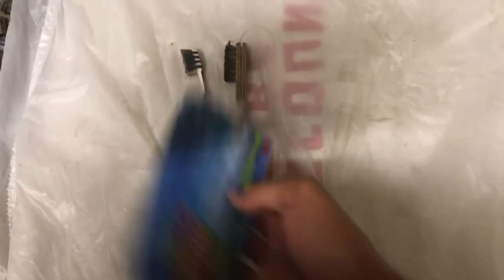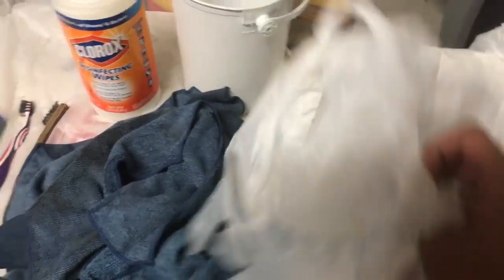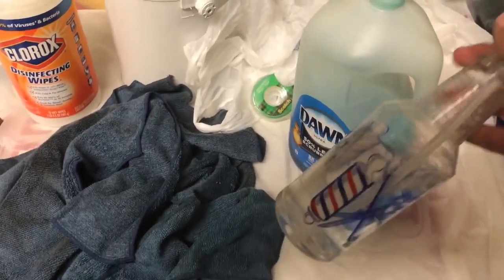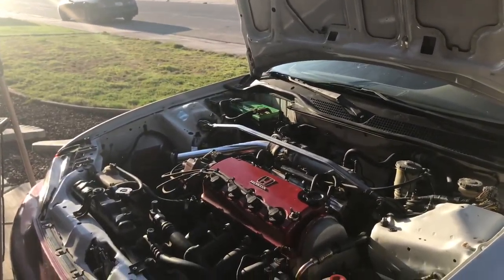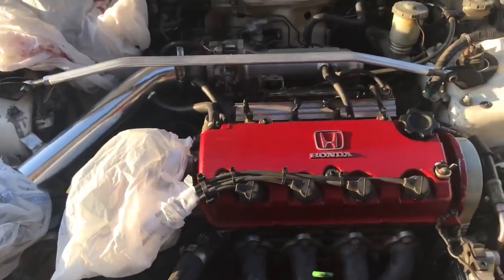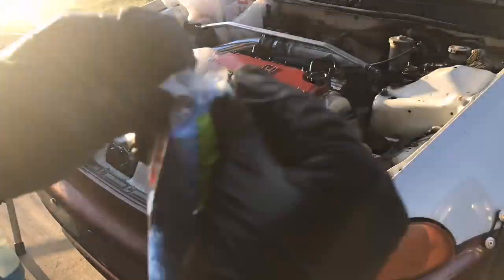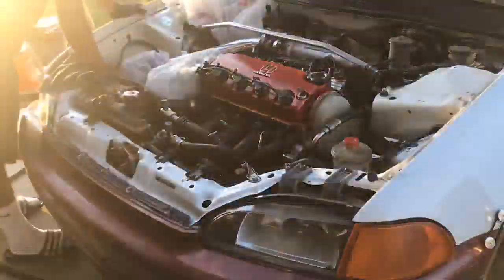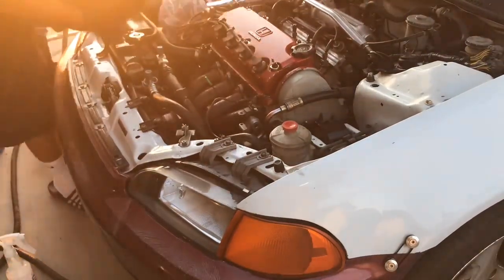How To Clean Your Engine Bay Easy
In the video I’ll briefly go over the materials you’ll need to clean your engine in the video I’m cleaning the engine of a1994 Honda Civic but these steps can work on almost any other car

If you have any concerns or questions leave them in the comments below